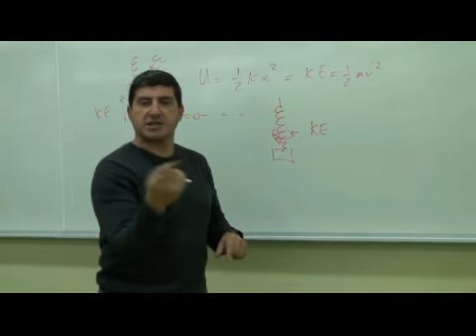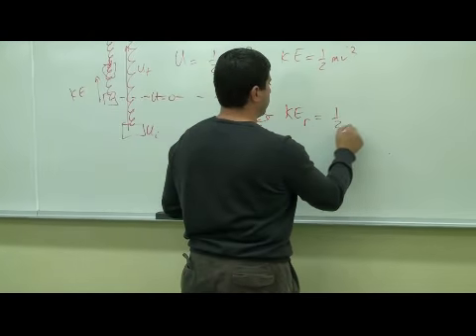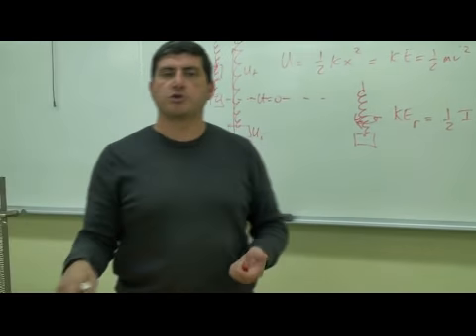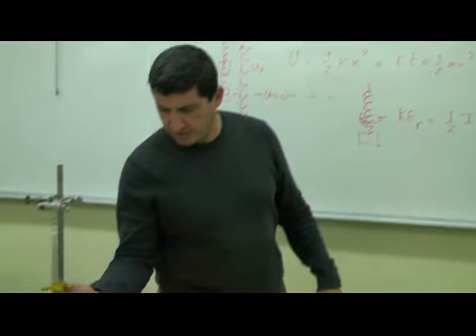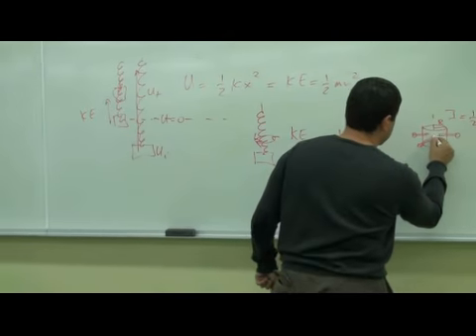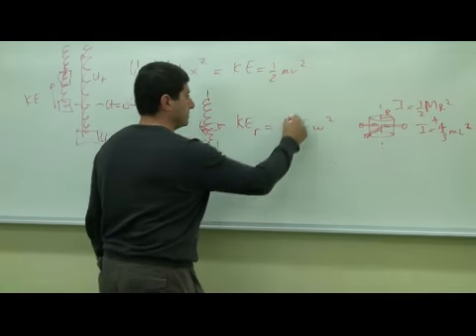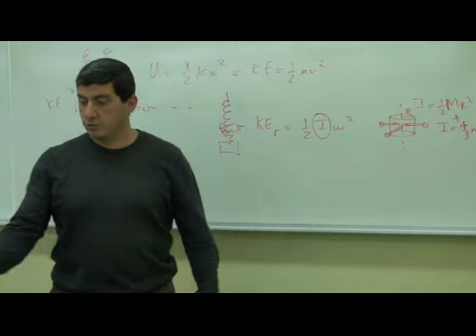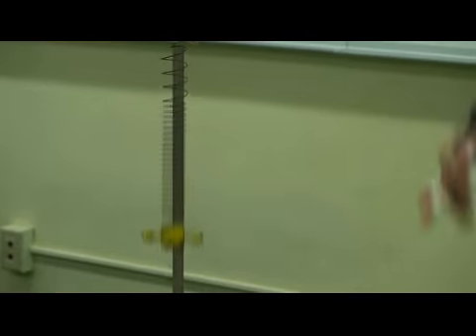EnergyConversion.avi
This video illustrates how energy transforms from one form to another such as from potential energy to translational kinetic energy and then to rotational kinetic energy.